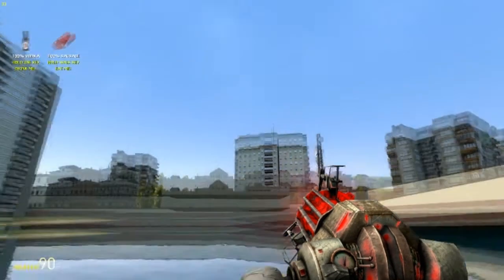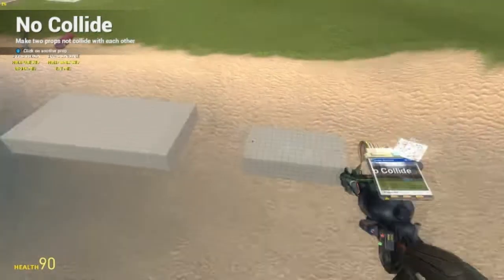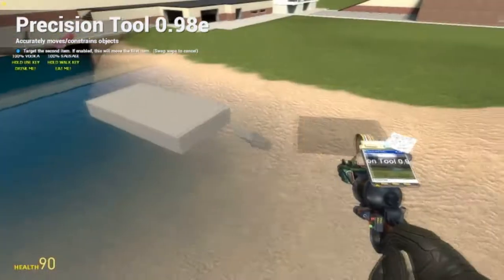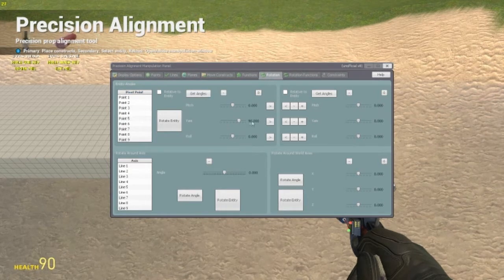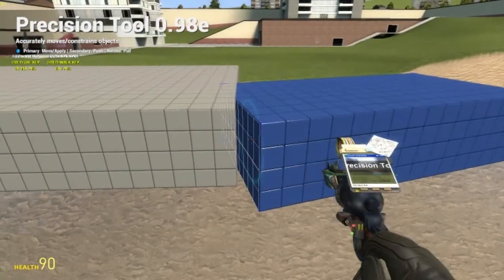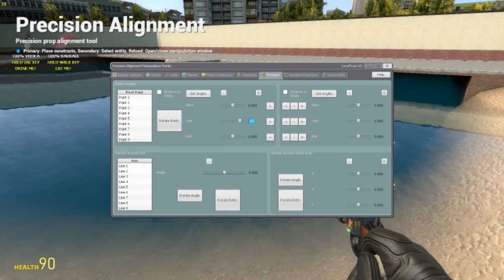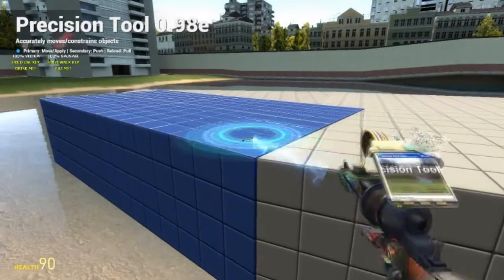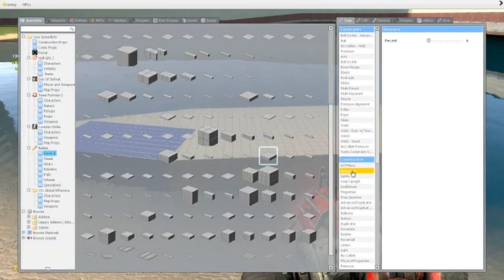Naval Play Tutorials, Using Precision.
In this Tutorial we will be covering how to use precision to create the main hull of our boats.